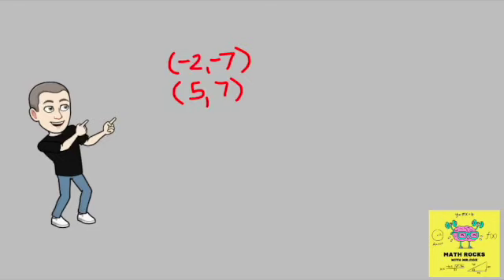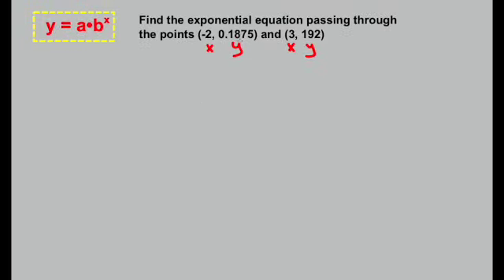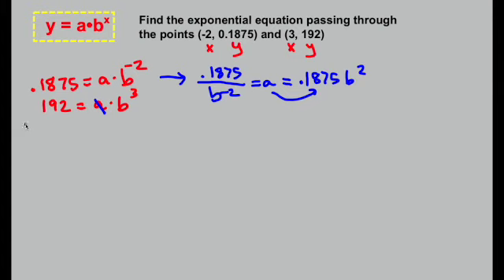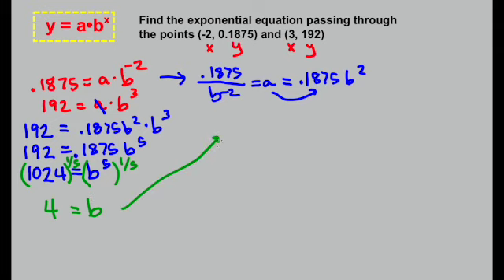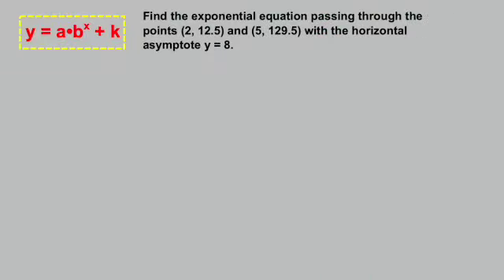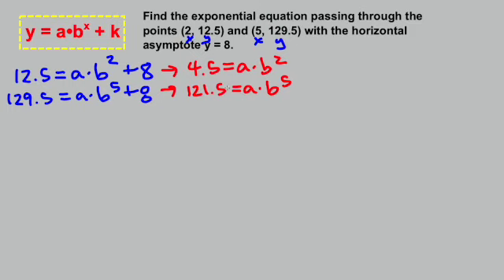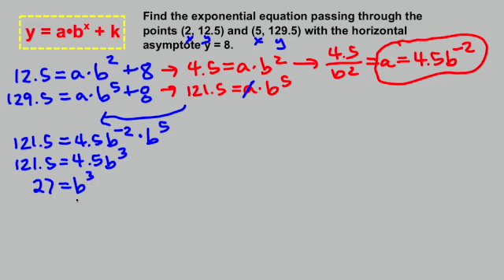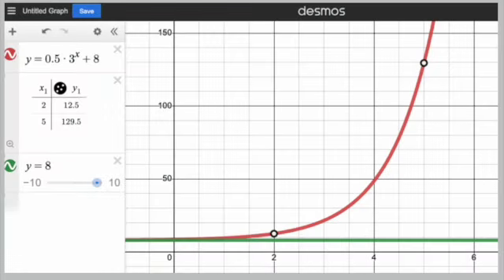Exponential Functions Part 2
This video shows how to write exponential equations using only two points in the form of y = a*b^x and also y = a*b^x + k

0:00  Introduction
0:49  How to write equations in the form y = a*b^x
5:08  How to write equations in the form y = a*b^x + k